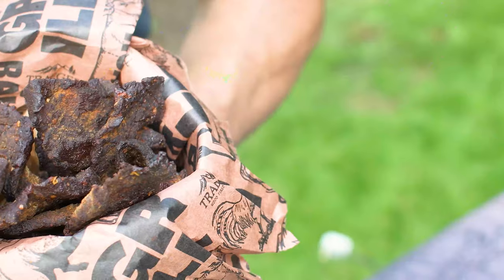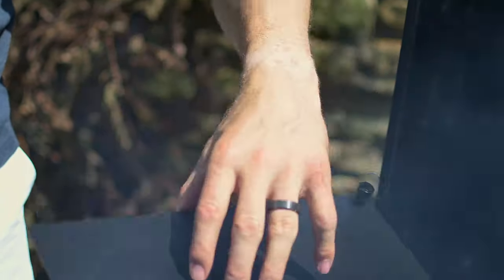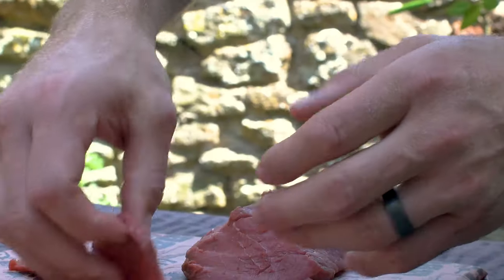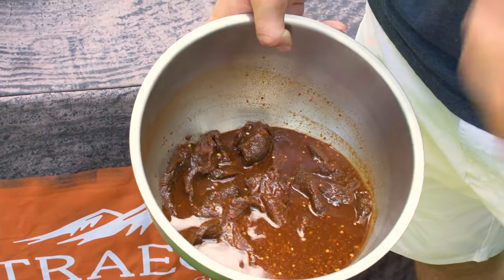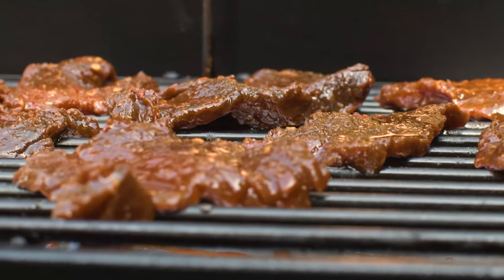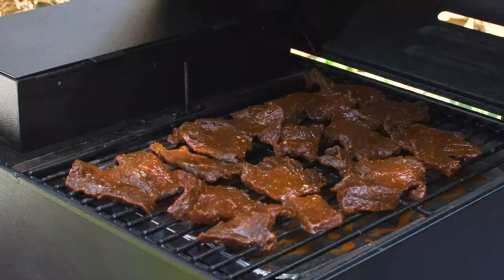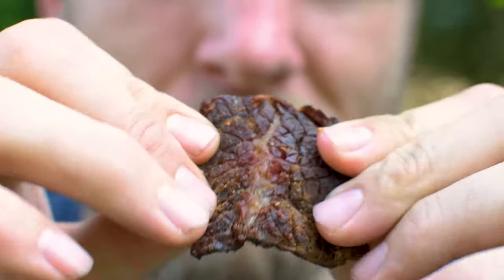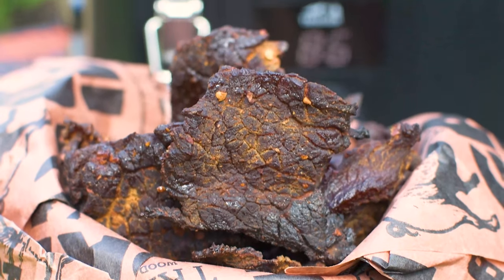The Best Beef Jerky recipe ever | James Haskell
The James Haskell YouTube channel follows James as he vlogs his crazy life. Vlogging everything from his normal life to  DJ adventures around the world. You can follow his everyday life away from the cameras of his previous Rugby Lifestyle!

James Haskell is an English former rugby union player who played for Wasps RFC and Northampton Saints in the Aviva Premiership, and internationally for England. In August 2019 he announced he would become a professional mixed martial artist and is currently signed to Bellator MMA, where he is to compete in their Heavyweight division. Subscribe to the James Haskell YouTube channel to catch all of the action and antics James gets up to as he gives us unlimited access as you’ve never seen him before!